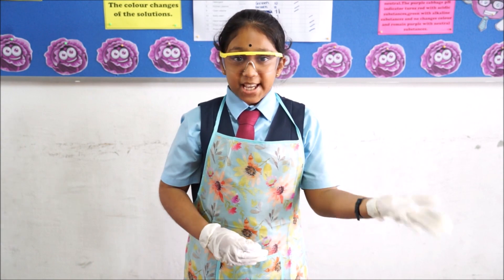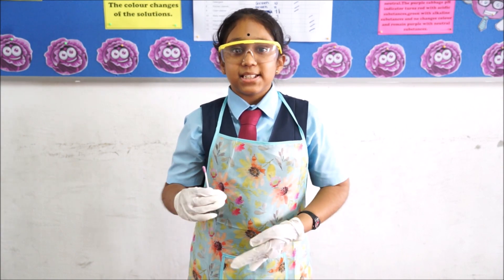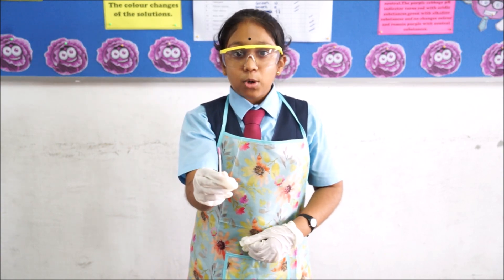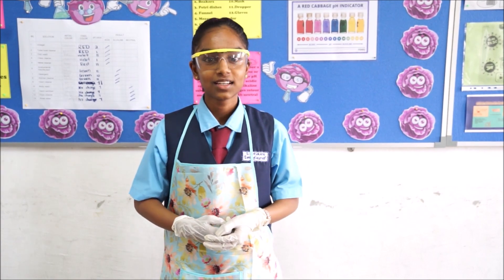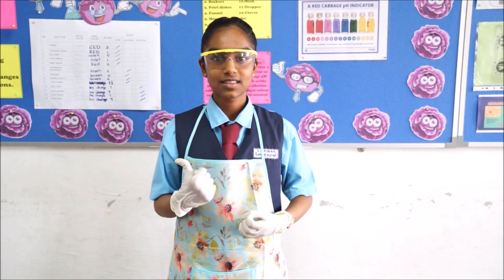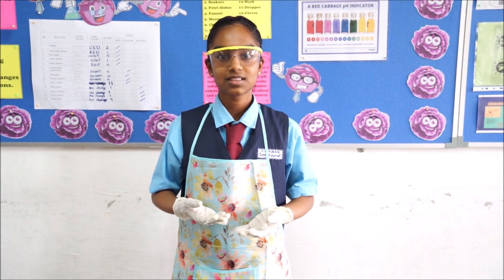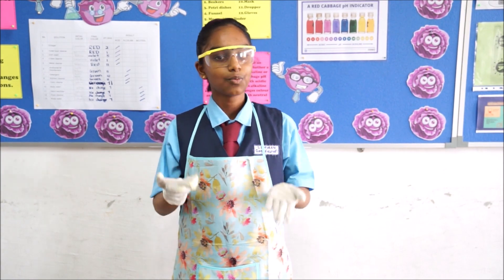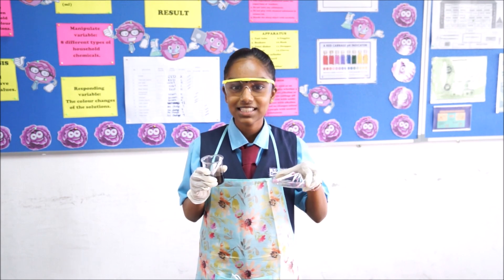International Science and Invention Fair 2020 : SJK (T) Desa Cemerlang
pH Cotton Swabber